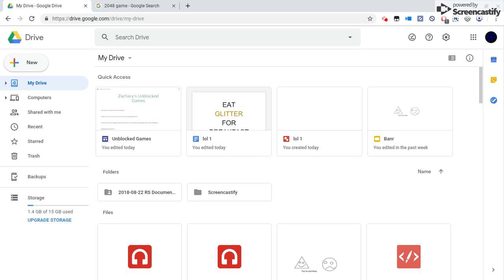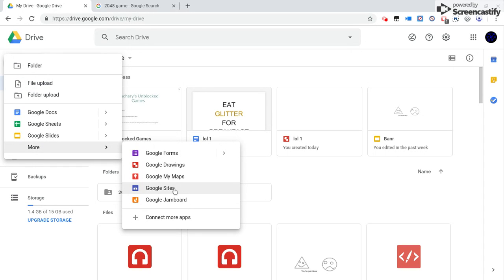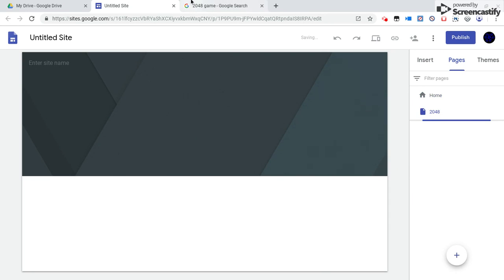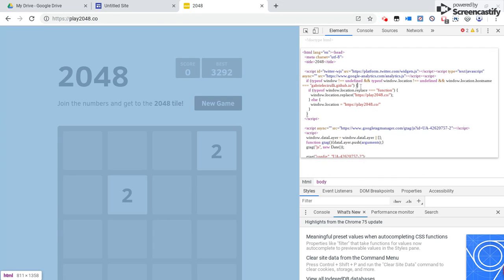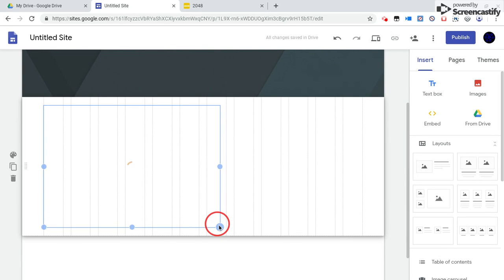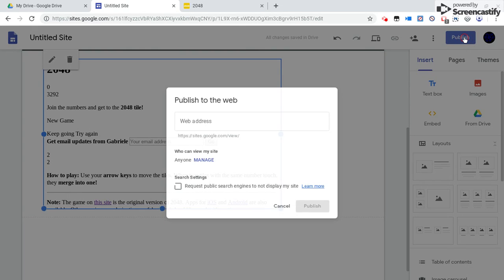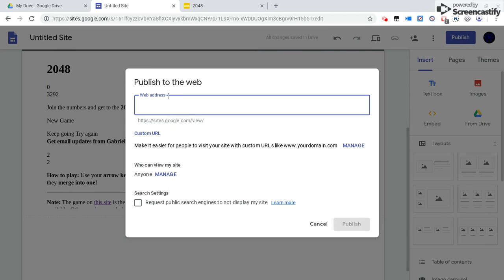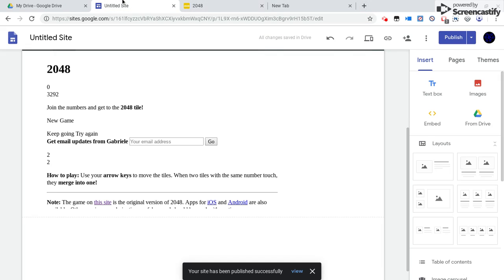How To Make An Unblocked Games Website